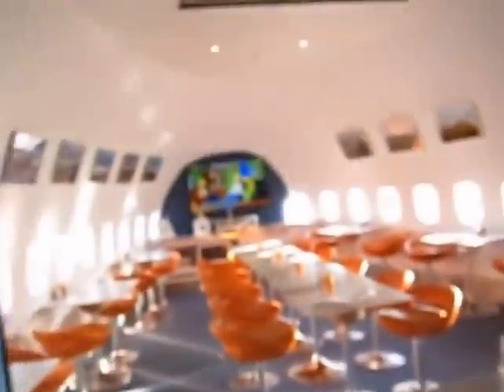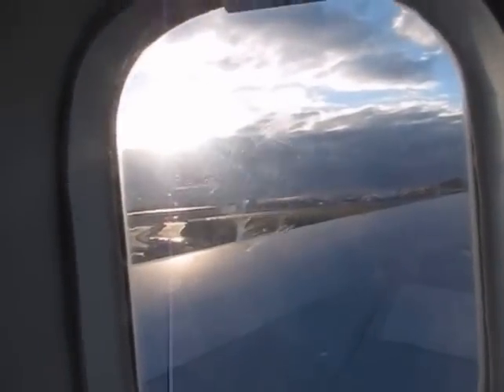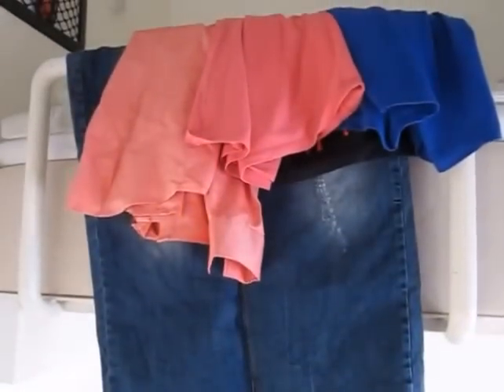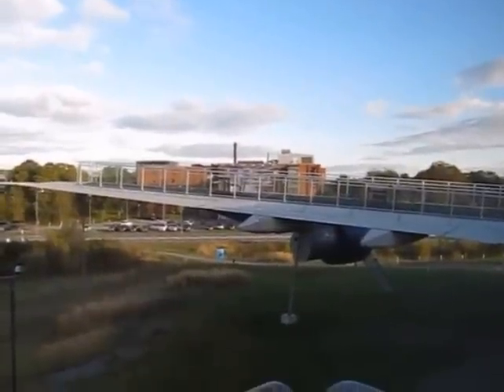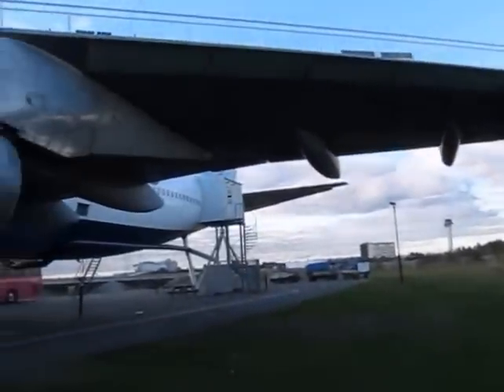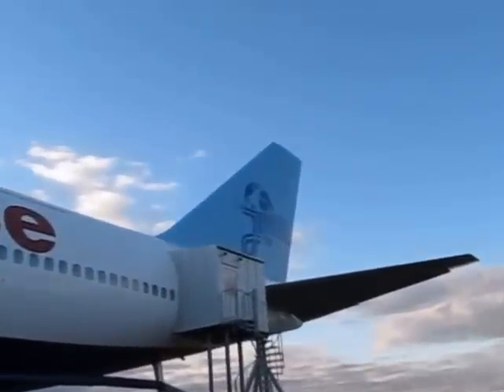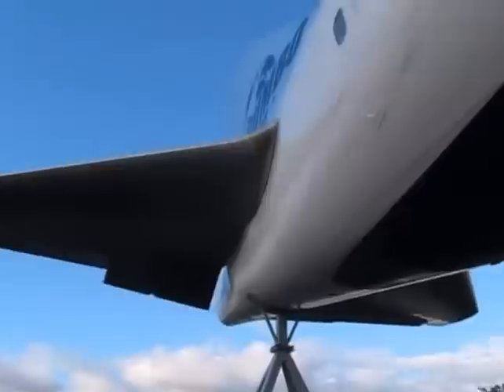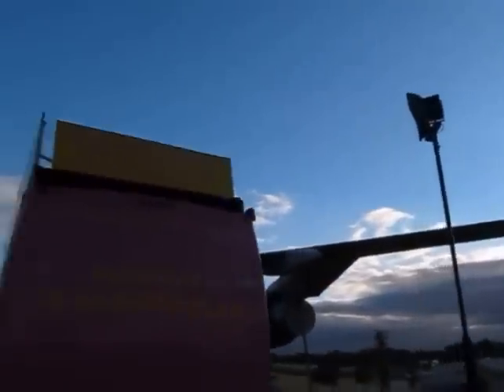Jumbo Stay Airplane Hotel,,,Missionary V Blog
My favorite hotel in the world so far. Free airport shuttle and love to watch sunsets from airplane windows. You can also see planes move around at airport.